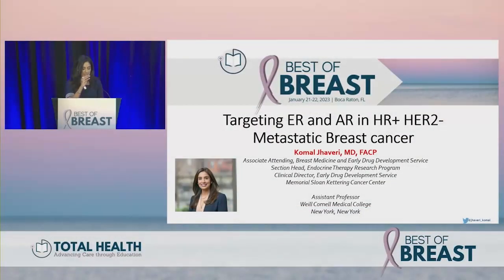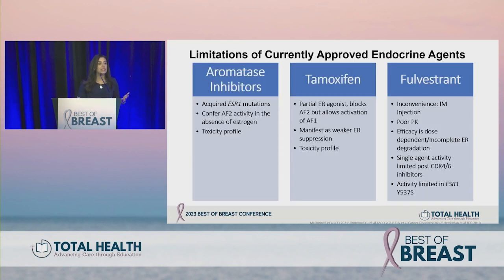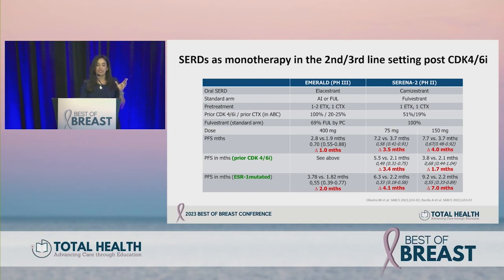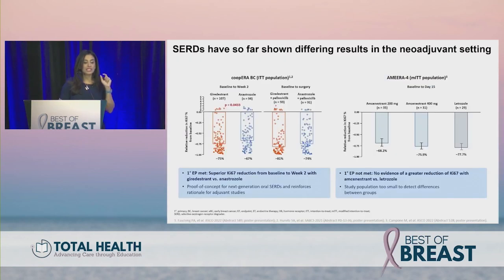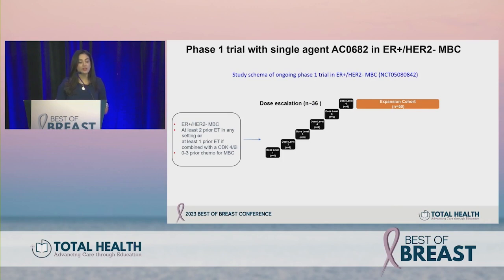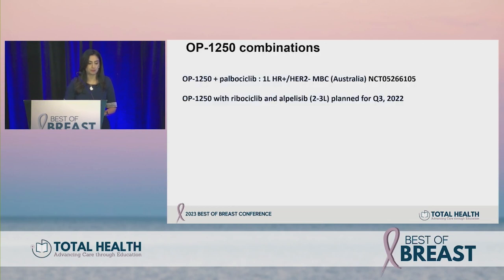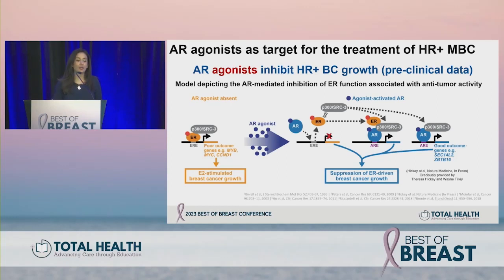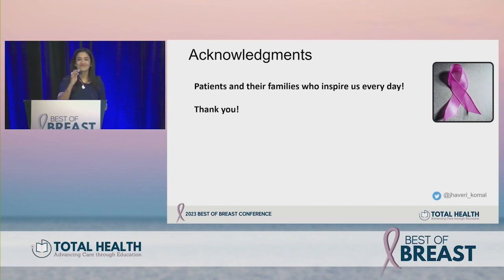Lightning Updates from Major Meetings | 2023 Best of Breast Conference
In this session, Dr Komal Jhaveri provides breast cancer updates from the past year’s major meetings in oncology.